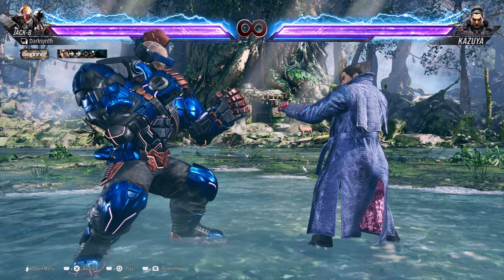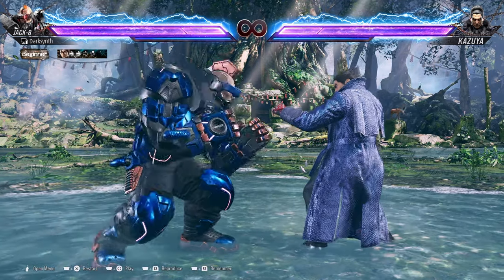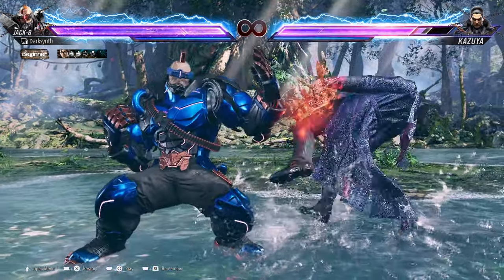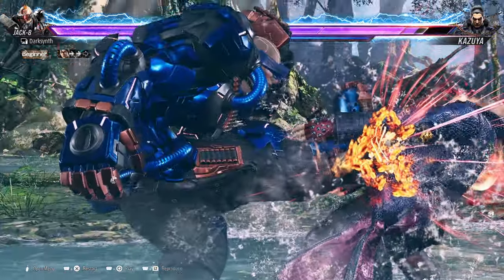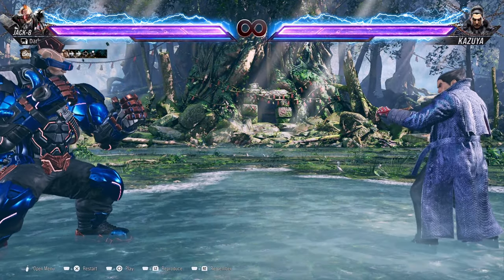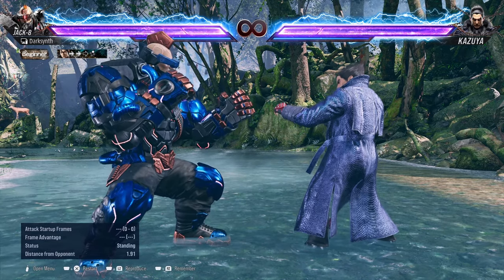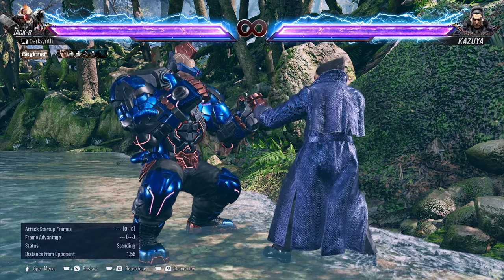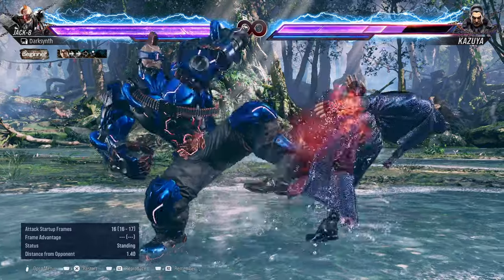Jack 8 Combo Guide Walkthrough! | Tekken 8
Notations:
1 = Square/ X
2 = Triangle/ Y
3 = X/A
4 = Circle/B

Launchers:
- D/F+2
- D+1+2
- WS1

Filler:
- B32
- B1

Heat Engagers/ Dash:
- B+2
- B+1+2
- GMH 4

If this video was at all helpful, consider leaving a like as it helps with the channel.

0:00 Intro
0:27 Launchers
3:56 Filler
6:06 Enders
8:11 Counter Hit Launchers
9:40 Wall Splats/ Enders
12:55 Heat Combos
14:24 Oki Setups
16:28 Outro